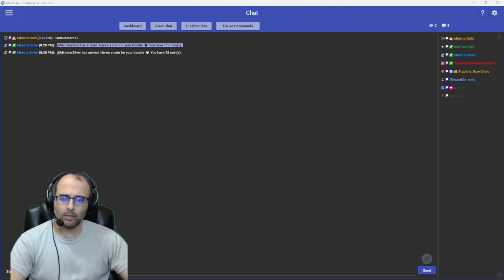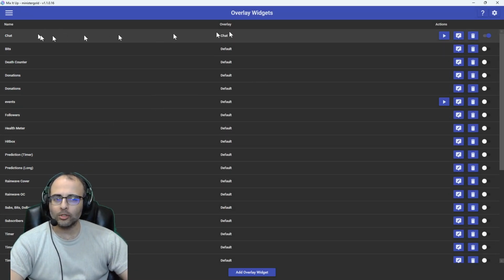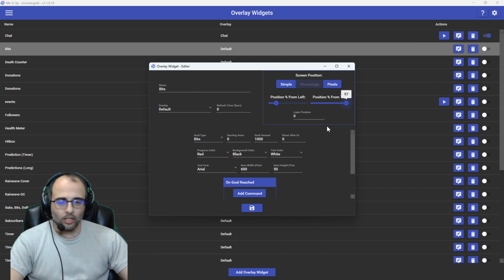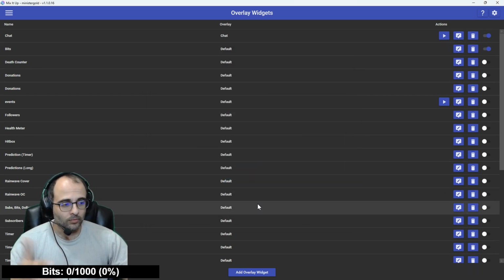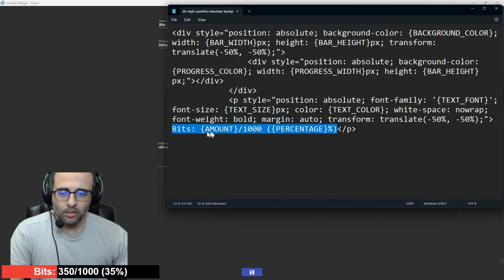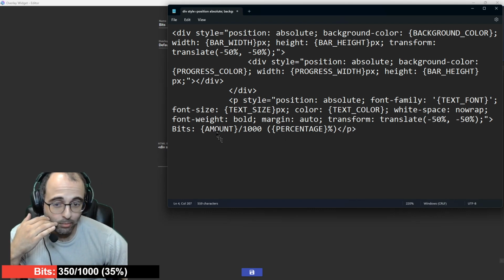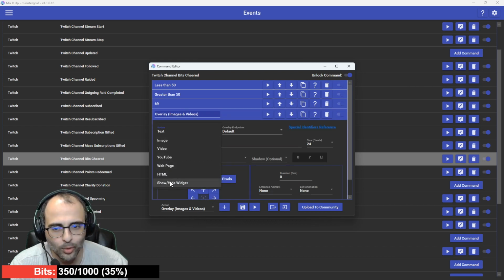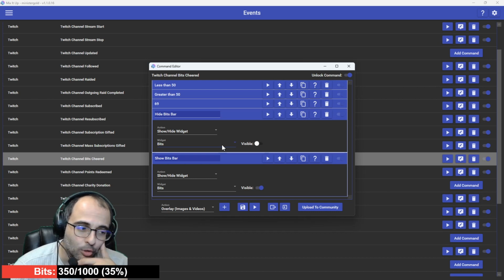Mix It Up - How to Make a Bits Goal Bar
In this video, I go over how to make Bits Goal Bars in Mix It Up. I talk about how to position it, change its fill in and background colors, and change the text in it. Thanks.